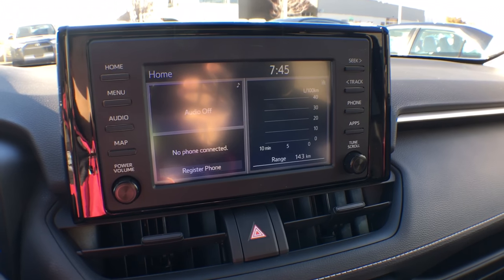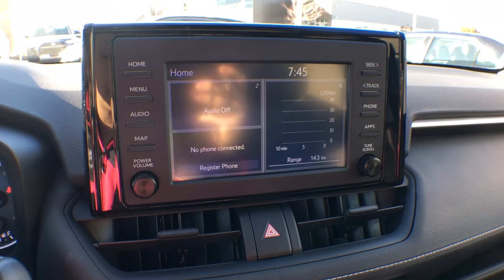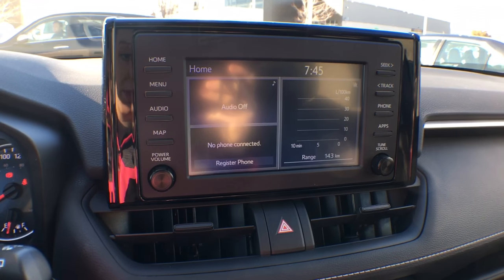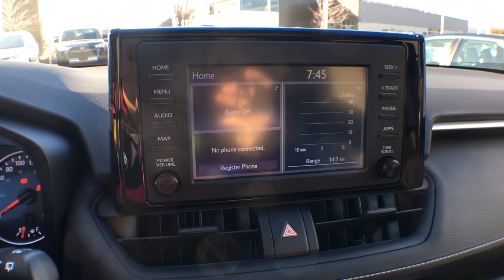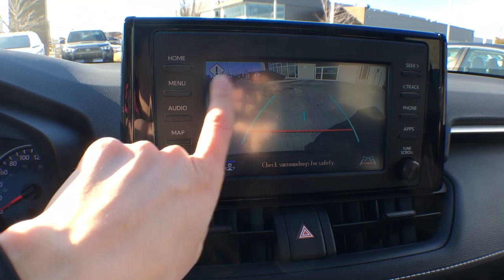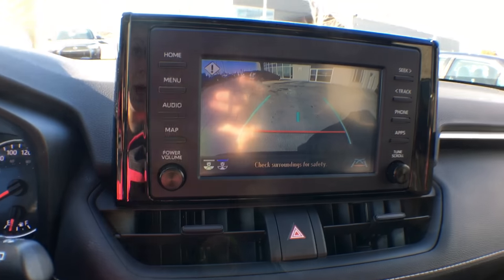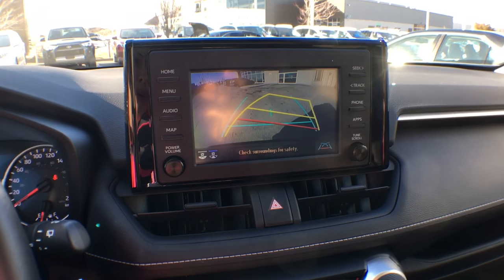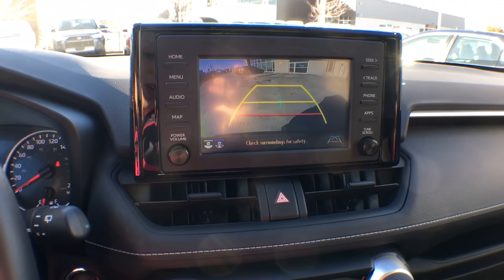How to Activate Your Dynamic Backup Camera on Toyota Vehicles!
To activate your Dynamic Backup Camera on Toyota vehicles:

1. Crank steering wheel all the way to the left until it stops.
2. Crank steering wheel all the way to the right until it stops.
3. Yellow Lines will appear on your backup camera screen that move when the wheel is being turned.